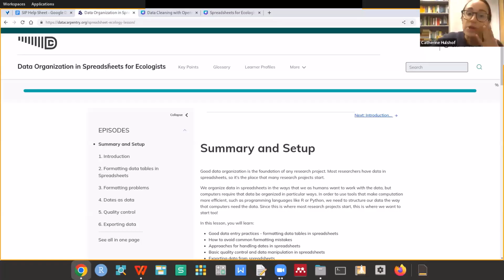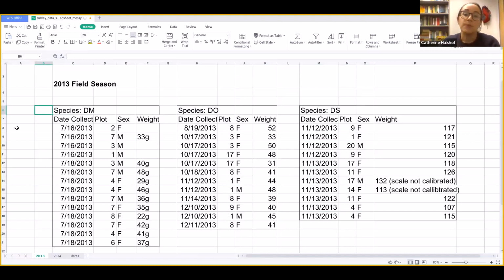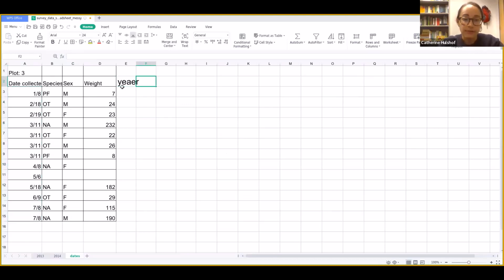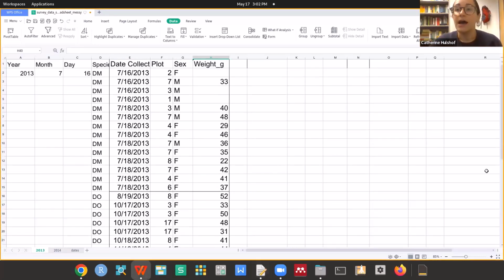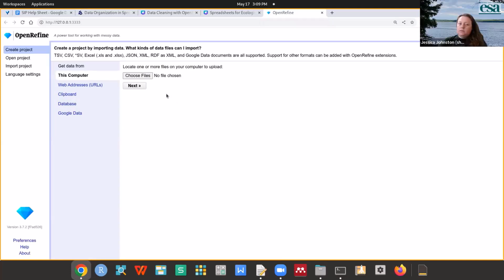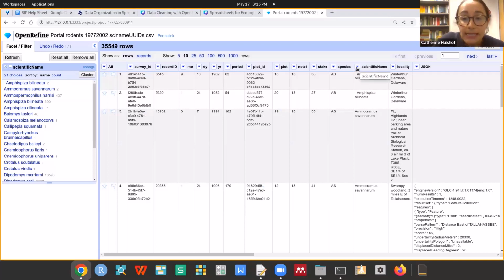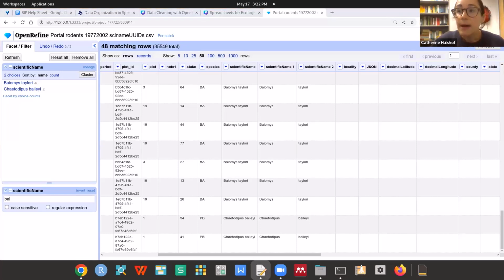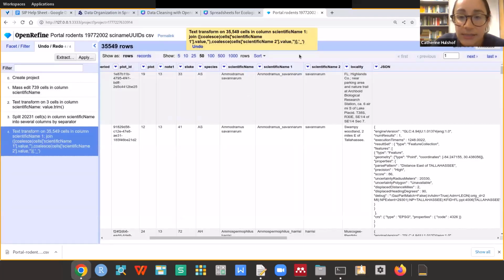Workshop on Data Entry and Data Cleaning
Scientists in Parks Presents a one-hour video on data entry and data cleaning. There are two lessons in this section. The first is a spreadsheet lesson that teaches good data organization, and some data cleaning and quality control checking in a spreadsheet program. The second lesson uses a spreadsheet-like program called OpenRefine to teach data cleaning and filtering.

In this lesson, you will learn:
Good data entry practices - formatting data tables in spreadsheets
How to avoid common formatting mistakes
Approaches for handling dates in spreadsheets
Basic quality control and data manipulation in spreadsheets
Exporting data from spreadsheets.

Workshop Presenter: Dr. Catherine Hulshof, Virginia Commonwealth University